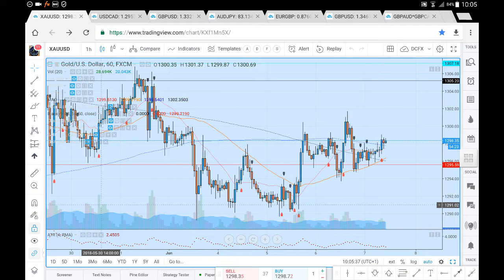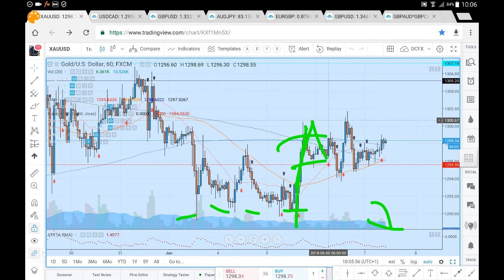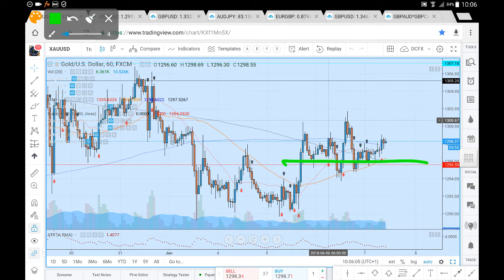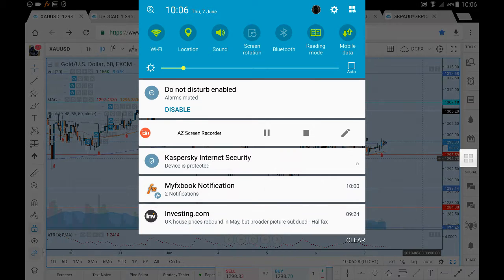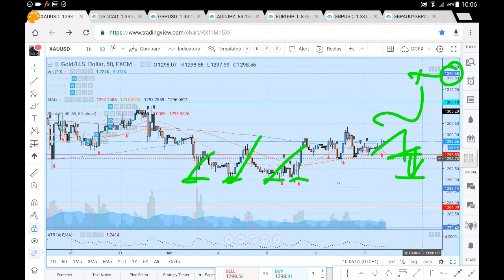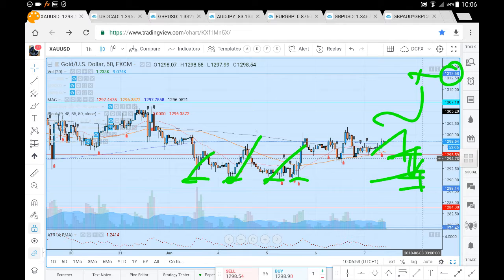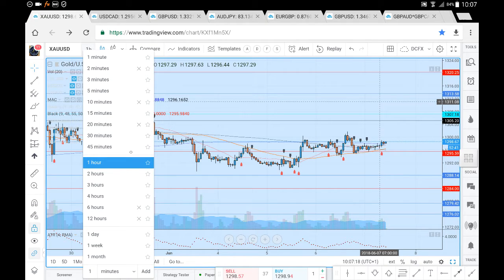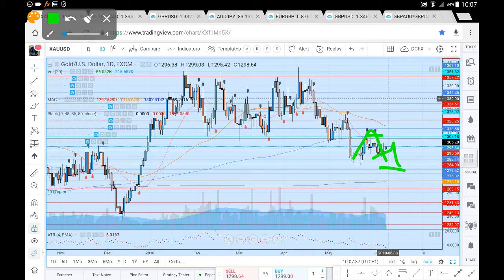XAUUSD (GOLD) 07 06 18 June 7th (commentary, not advice)